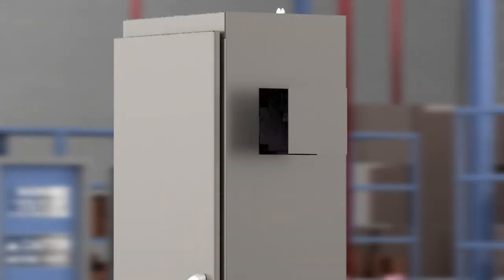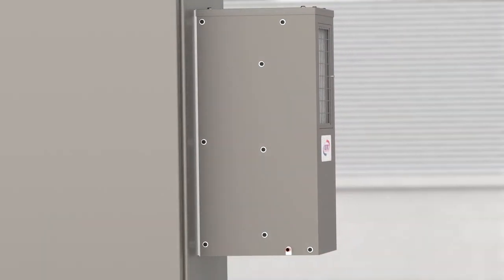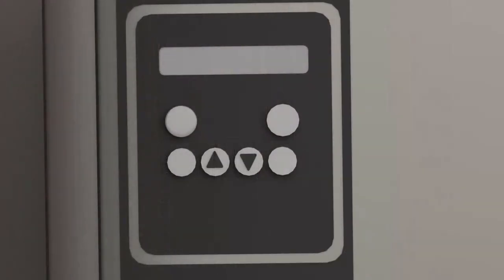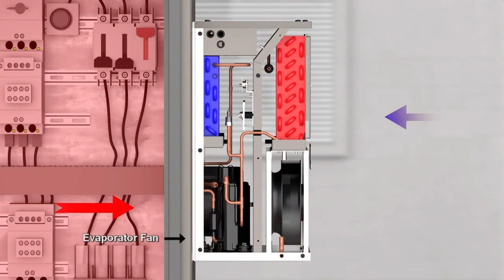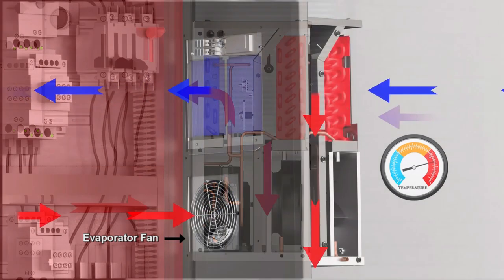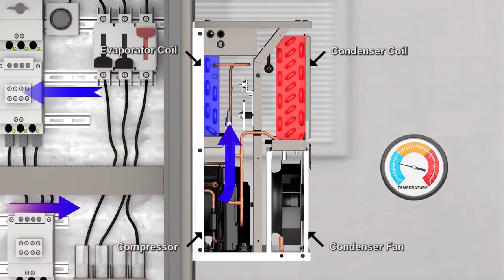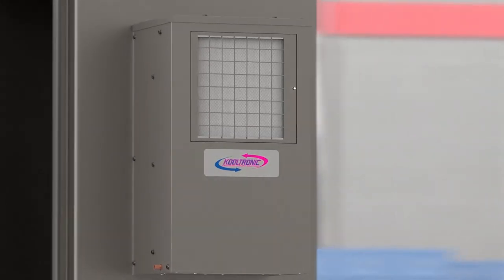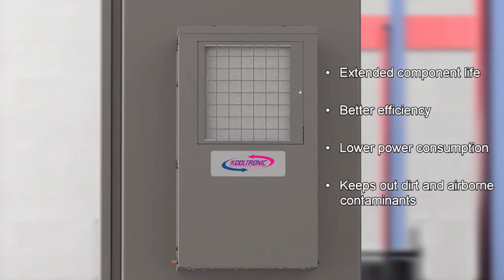An Intro to Closed-Loop Cooling for Enclosure Air Conditioners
Electrical enclosures containing expensive and heat-sensitive components need to be cooled in order for them to continue to operate efficiently. One solution to prolong the life-span of these components is a closed-loop special purpose enclosure air conditioner. This video explains the principles involved in closed-loop cooling and the benefits one should expect when using these enclosure air conditioning units.